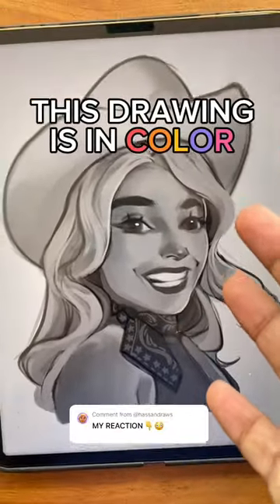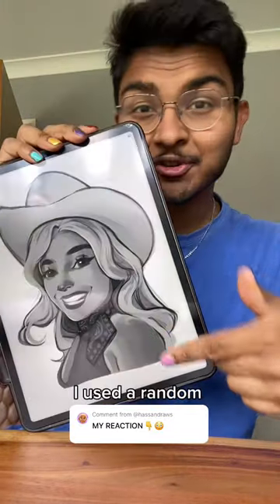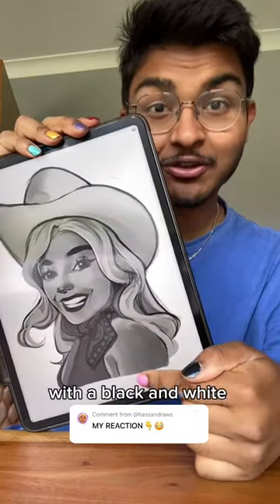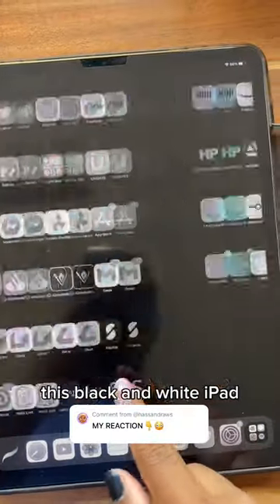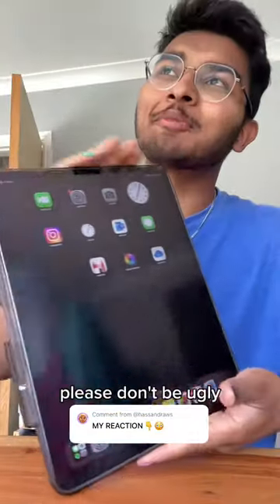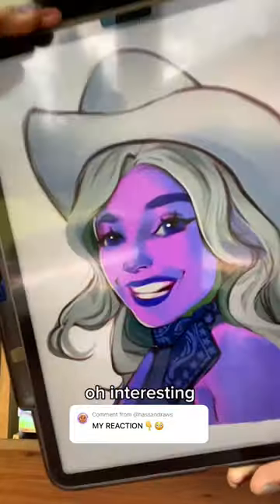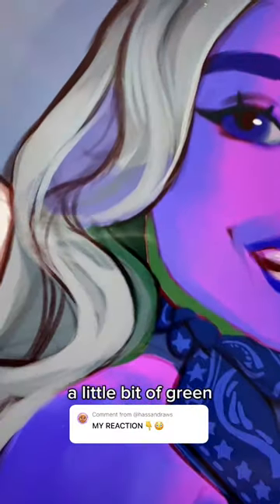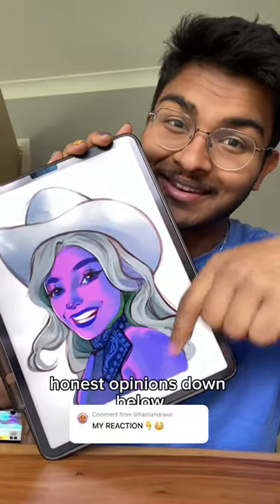✏️Drawing WITHOUT Seeing The Colors Im Using…❌🌈✨ (RESULTS)